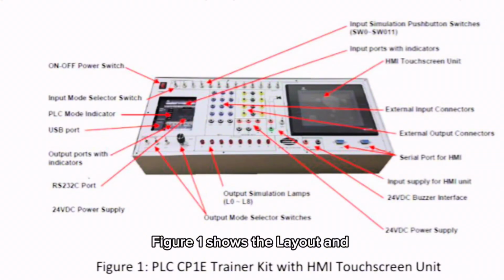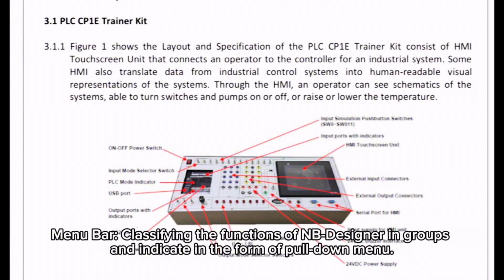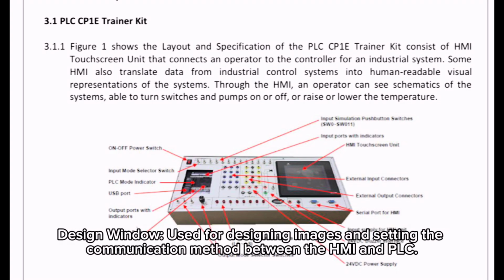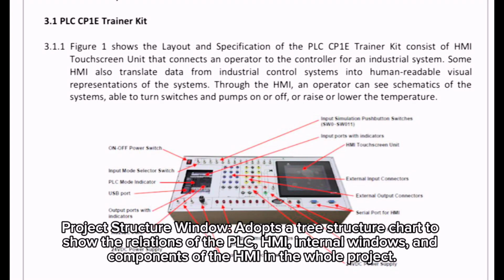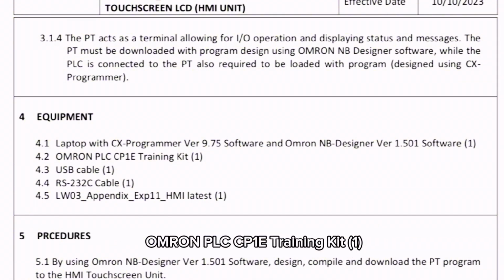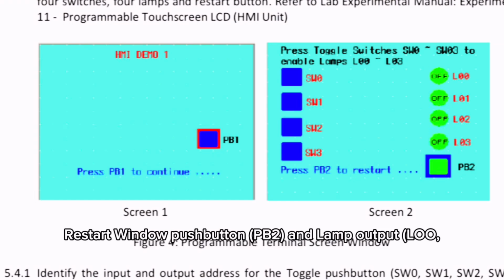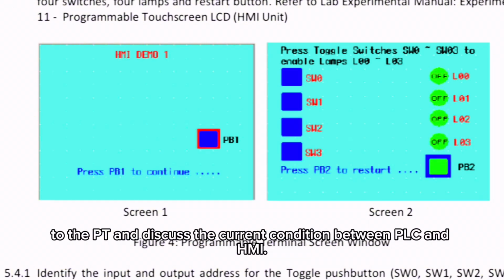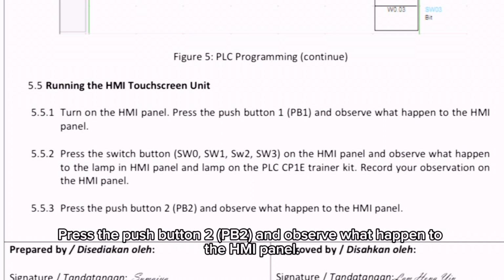Familiarisation With The Touchscreen LCD (HMI)